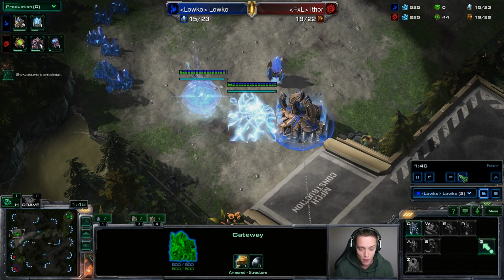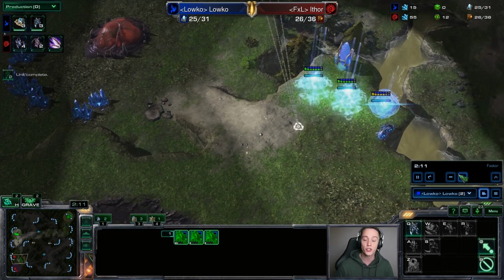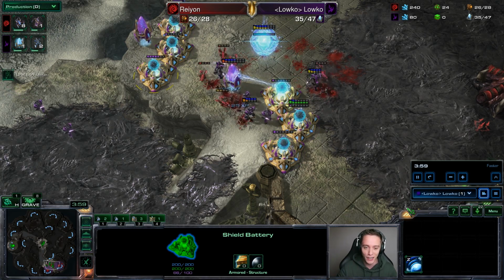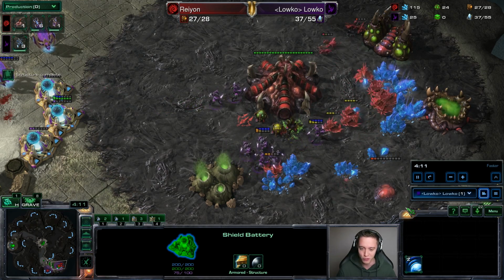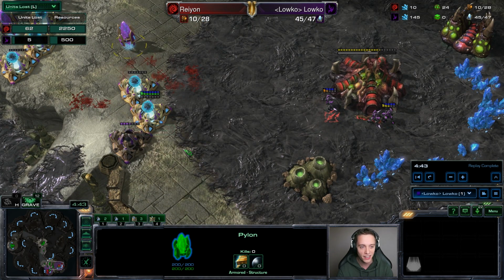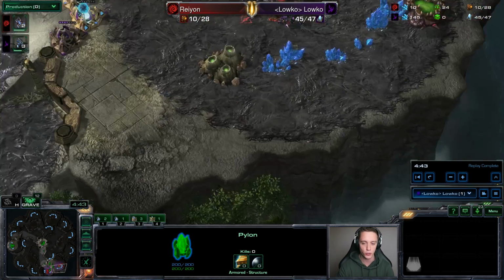StarCraft: THE SHIELD BATTERY CHEESE!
The Shield Battery is supposed to be used defensively...

The replacement of the Mothership Core known as the Shield Battery doesn't seem that incredible in defensive situations. However, when used offensively it can deal huge amounts of damage.

In this video I go over a Protoss build order where I focus on obtaining the victory very early by rushing my opponents with the Shield Battery and Zealots.